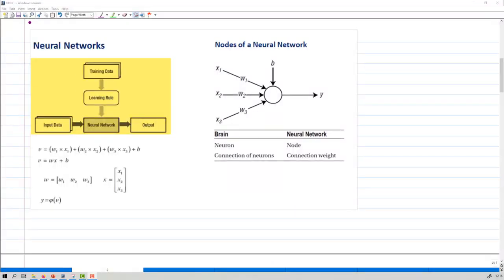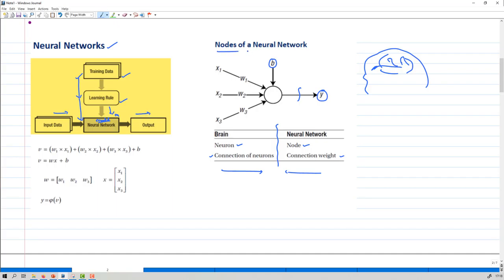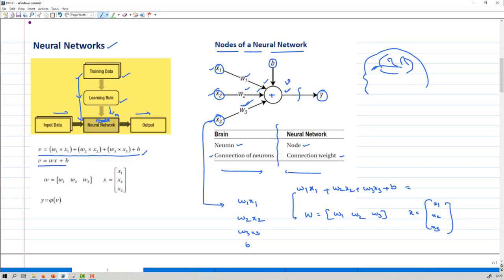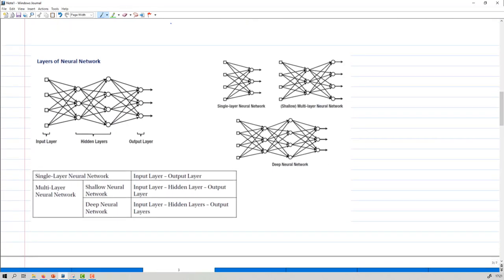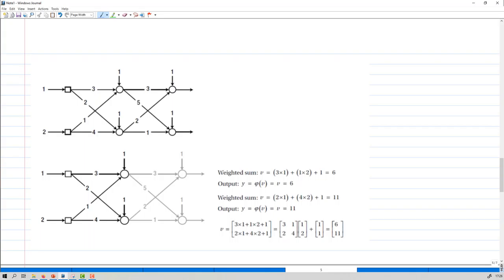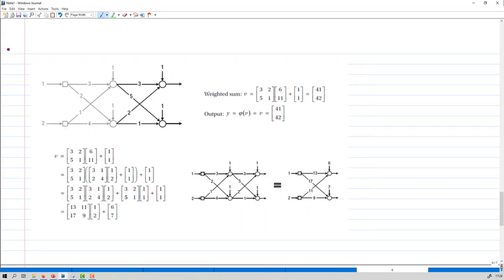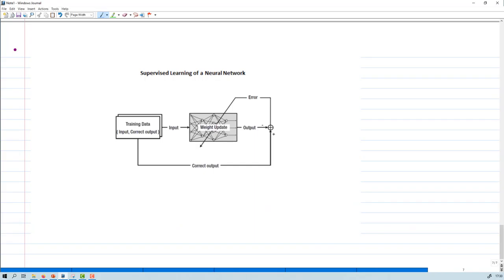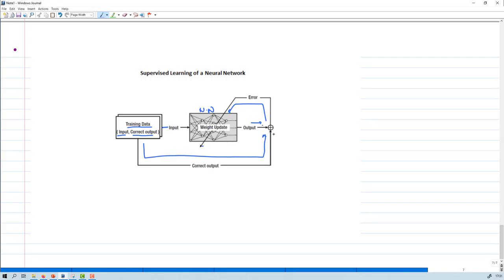Machine Learning for Beginners- Chapter-2_Part-1